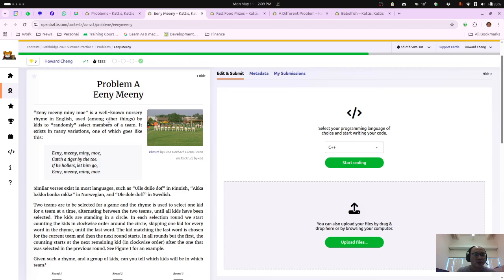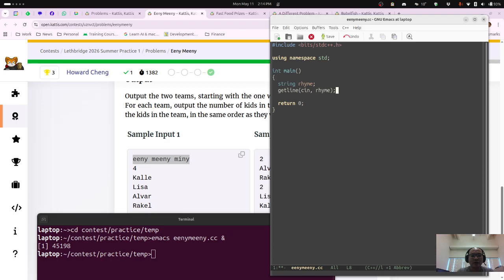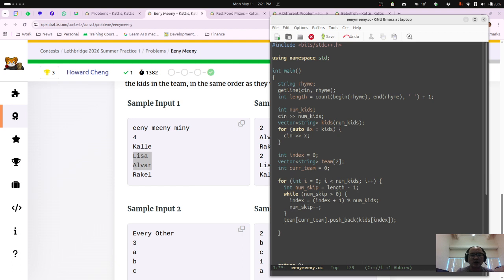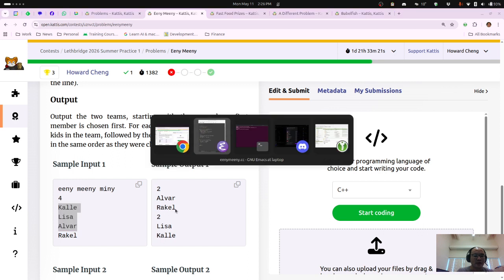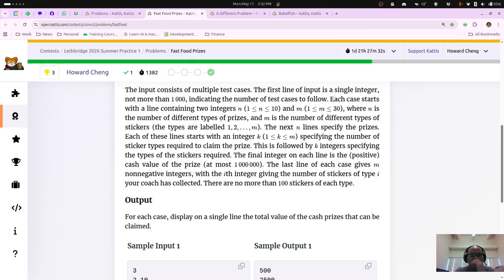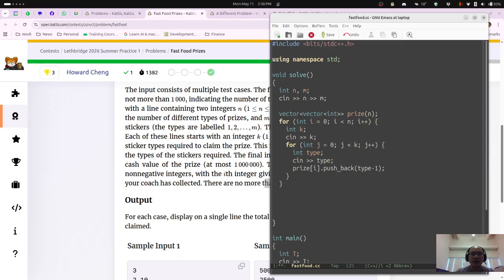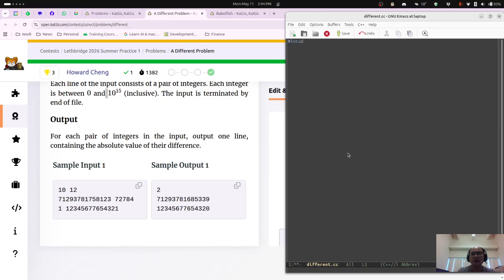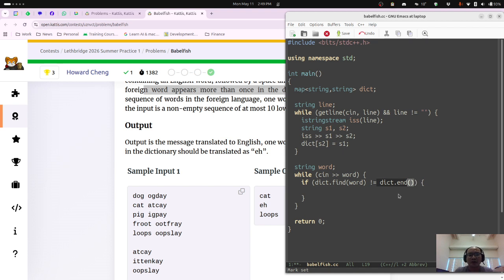Practice Contest May 6-13, 2026